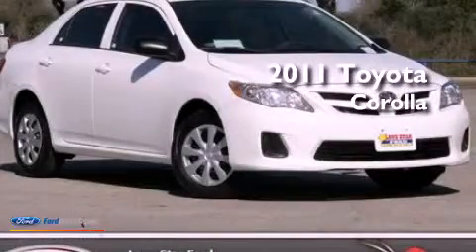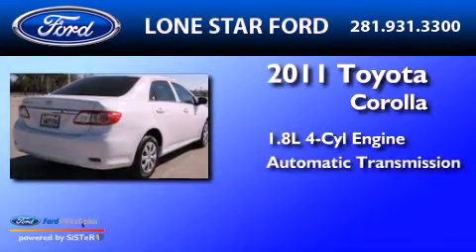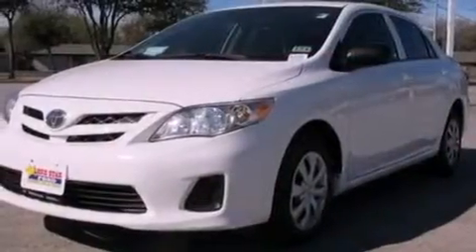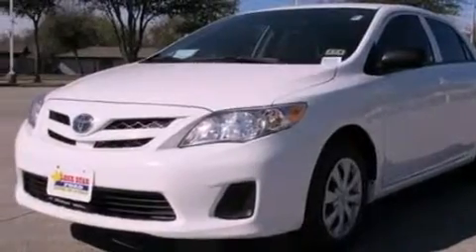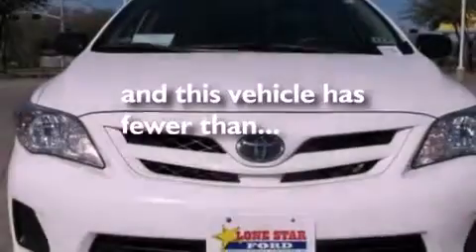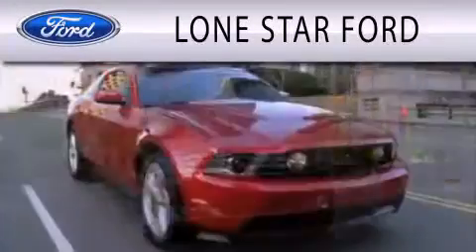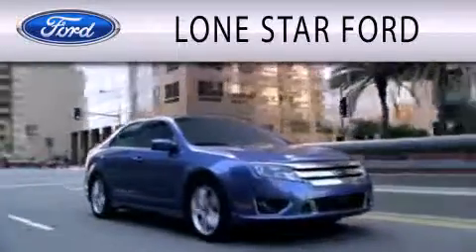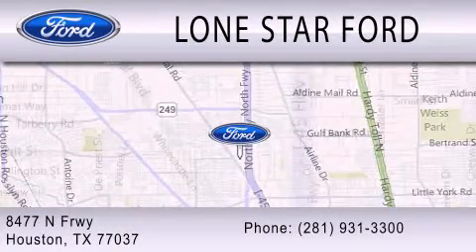Pre-Owned 2011 TOYOTA COROLLA Houston TX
Year : 2011
 Make : TOYOTA
 Model : COROLLA
 Engine : 1.8L I4 16V MPFI DOHC
 Trans . : AUTOMATIC
 Exterior : WHITE
 Miles : 44,401

 Stock : TBC583502